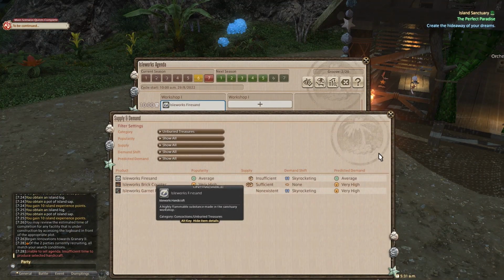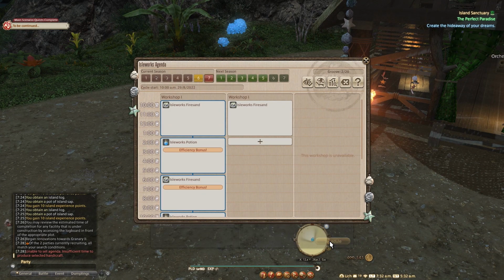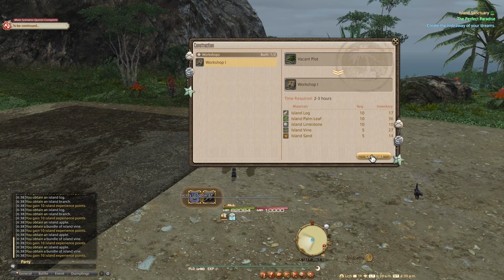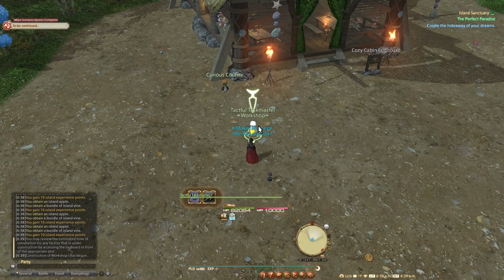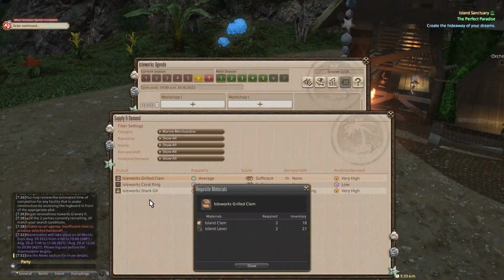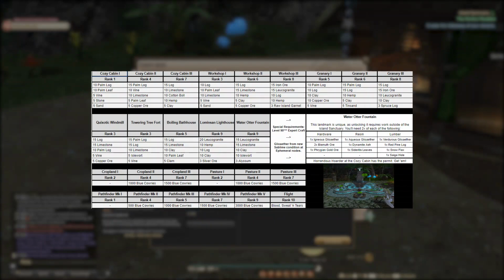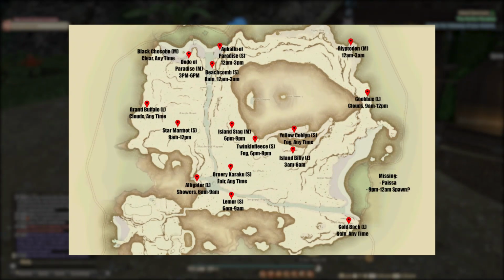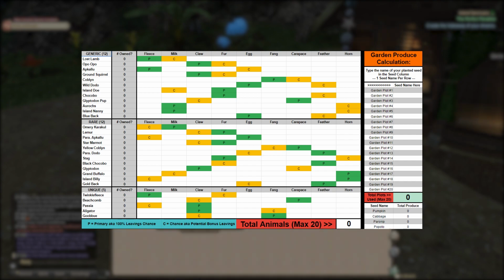Island Sanctuary R1-R6 guide: useful TIPS & TRICKS!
The FFXIV Island Sanctuary was one of the most anticipated features and it has finally been implemented in patch 6.2. In this video, I'm sharing some useful tips and tricks on how to get to Rank 1 to Rank 6 in Island Sanctuary in a simple, casual way!
Do you have some Island Sanctuary tips of your own? Share them in the comments!

00:00 Island Sanctuary - a new addiction!
00:50 Island Sanctuary R1-R6 Tips & Tricks
08:29 Awesome people!

Shoutout to the amazing FFXIV community on Reddit - all the guides and links mentioned in the video can be found here: